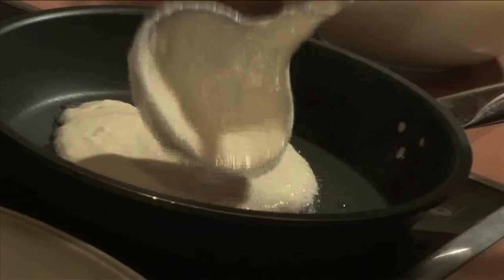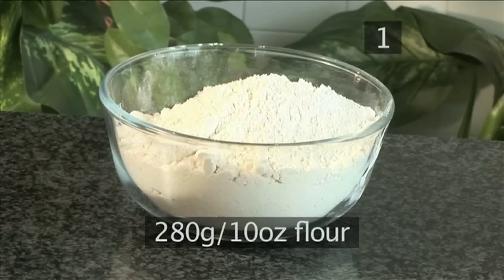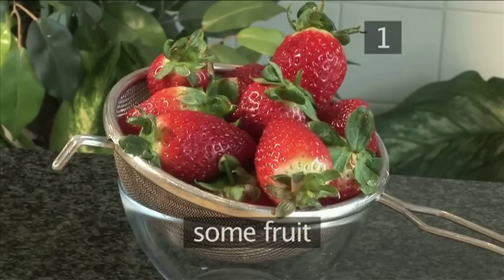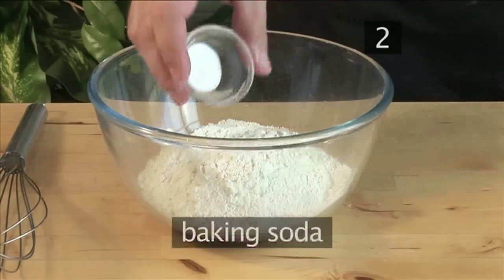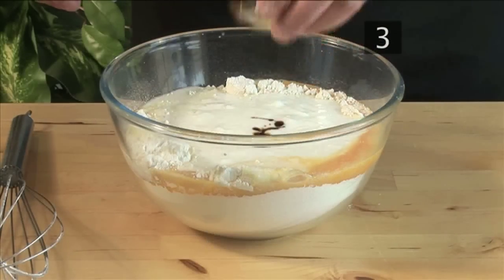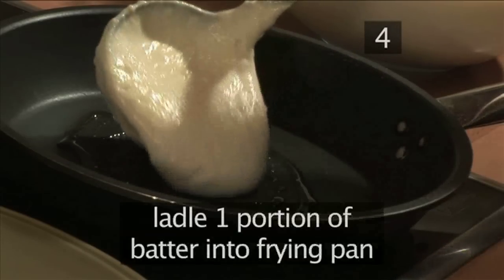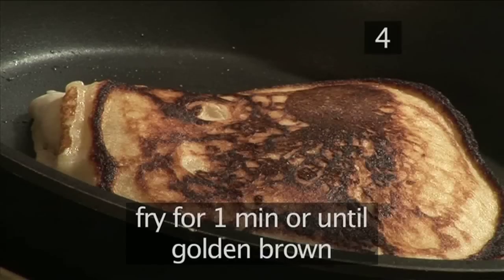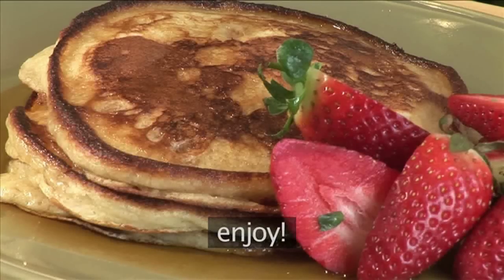How To Make Buttermilk Pancakes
Buttermilk Pancakes recipe. These American-style pancakes make a wonderful breakfast or a snack any time in the day.